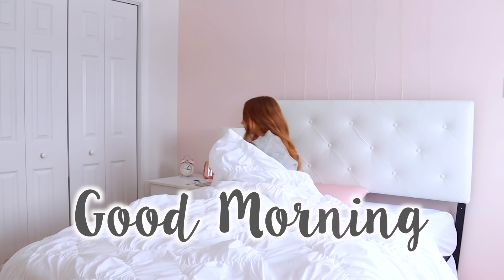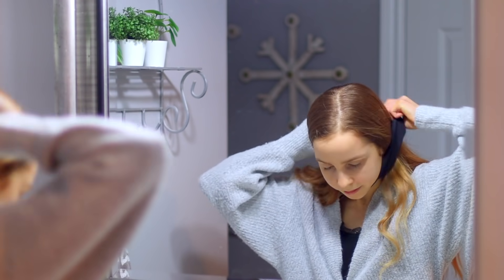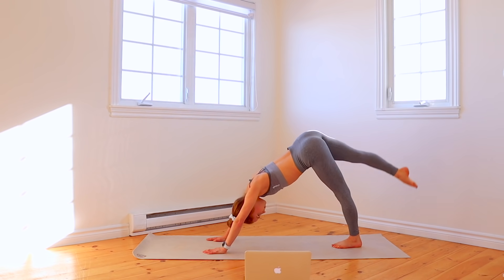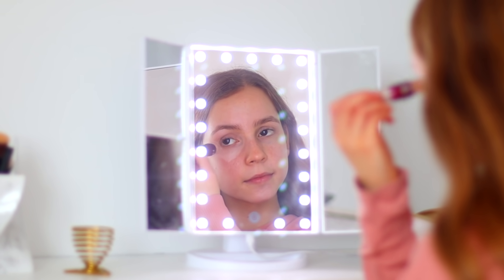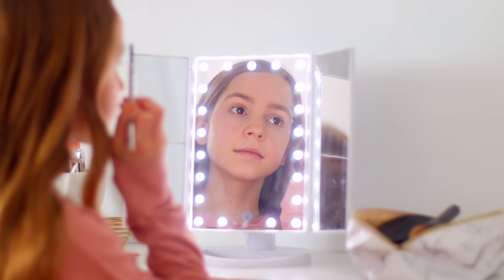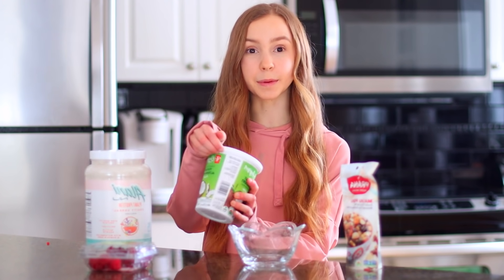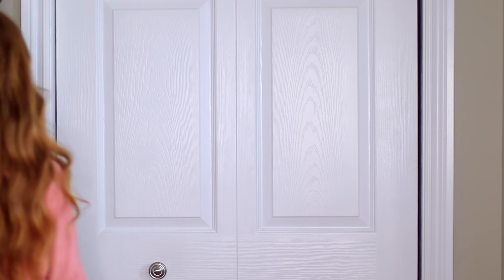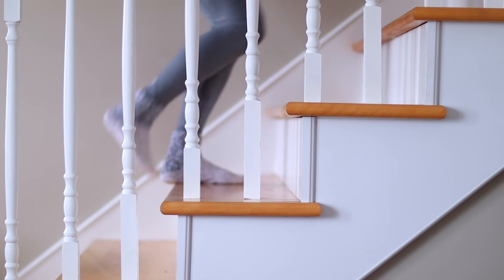Morning Routine 2021 | Healthy & Productive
Starting off 2021 right with a new healthy and productive morning routine! Every morning is a little different but this is what a typical morning has been looking like for me lately ♡ Thumbs up for more routines on my channel xx

I was inspired by one of the Gymshark66 weekly challenges to start waking up an hour earlier and have noticed a huge difference in my productivity!

Second channel: @AnnaMcNultyShorts